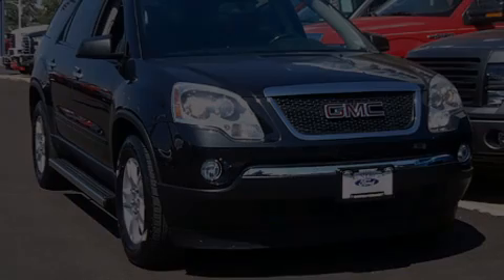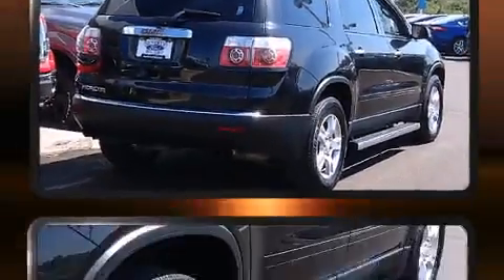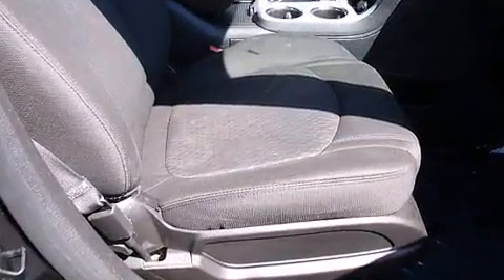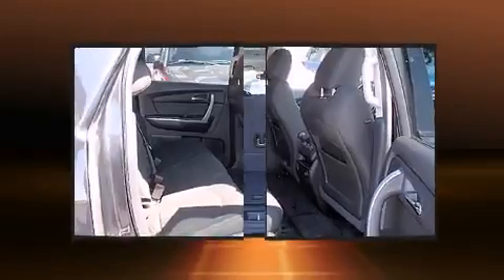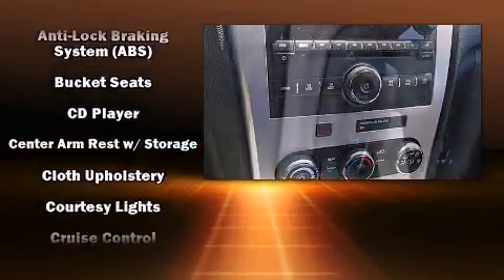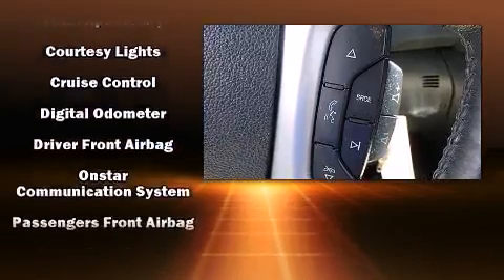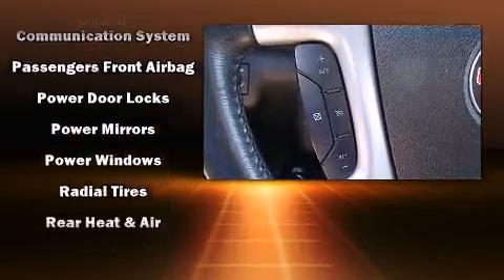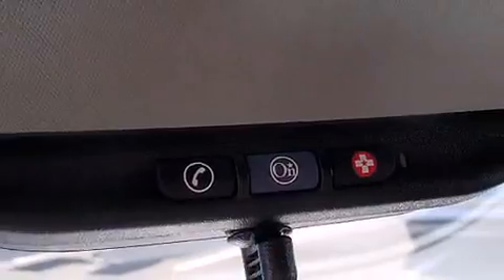2012 GMC Acadia SL in Saint Louis, MO 63114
Sensibility and practicality define the 2012 GMC Acadia. It features a front-wheel-drive platform, an automatic transmission, and a refined 6 cylinder engine. It's equipped with tons of terrific amenities, but it won't break your budget. Such as remote keyless entry, 1-touch window functionality, a tachometer, fully automatic headlights, telescoping steering wheel, power windows, an overhead console, and air conditioning. Third row seats provide an even greater maximum passenger capacity. Safety equipment has been integrated throughout, including: dual front impact airbags with occupant sensing airbag, head curtain airbags, traction control, ignition disabling, onStar, and 4 wheel disc brakes with ABS. Brake assist technology provides extra pressure when applying the brakes. We pride ourselves in consistently exceeding our customer's expectations. Stop by our dealership or give us a call for more information.